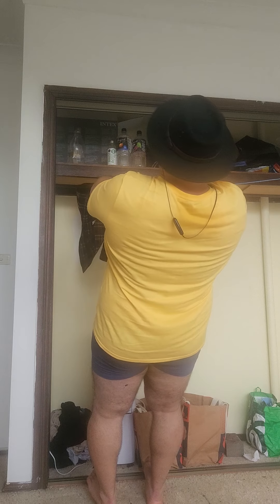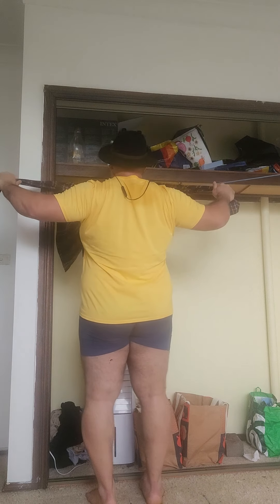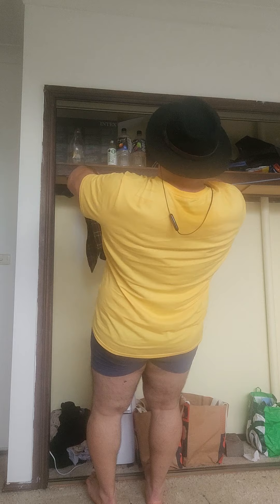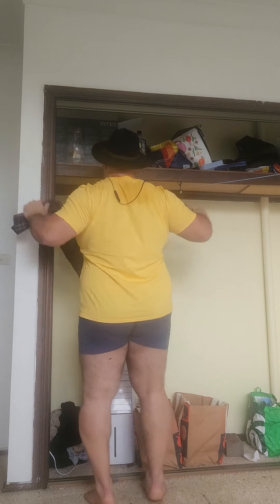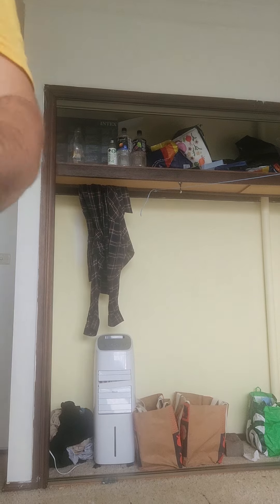Shirt Spreads - Gym On The Go